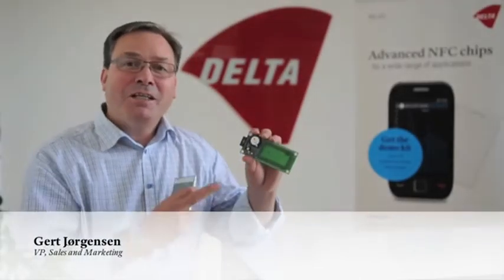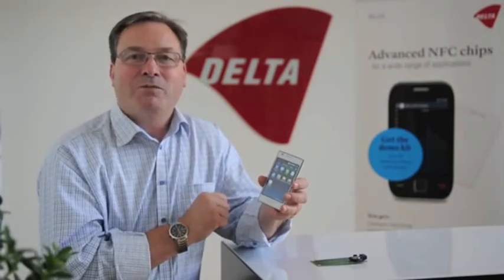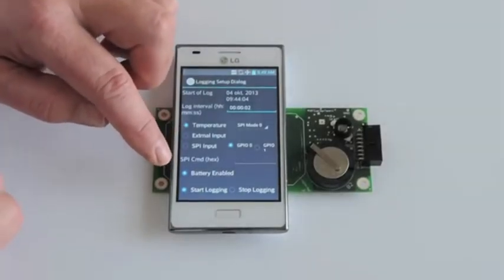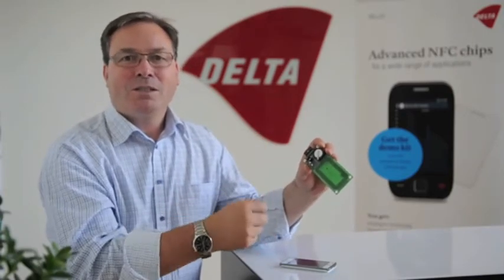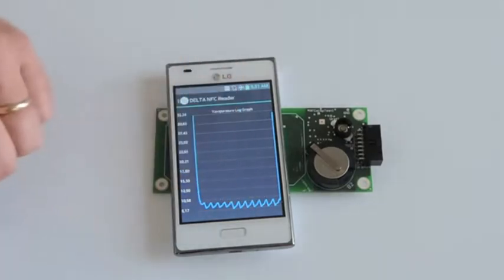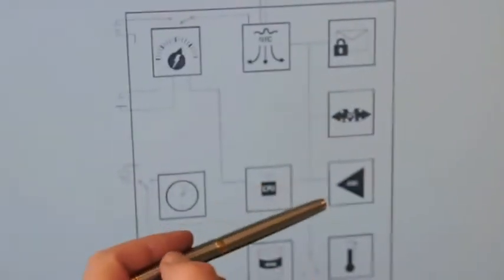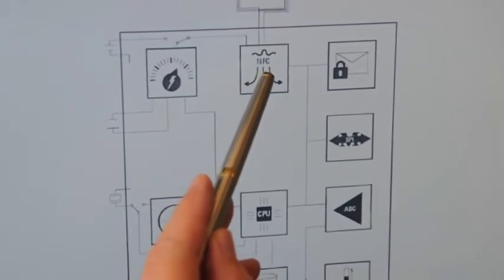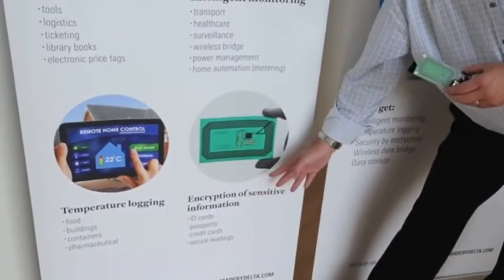THOR - NFC data logger on-chip temperature sensor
THOR is an ISO 14443A (NFC Type 2) transponder chip (PICCC) that can perform measurements and store results with a configurable time interval (0.1 s to 10 h). It is developed by DELTA Microelectronics by Presto Engineering.